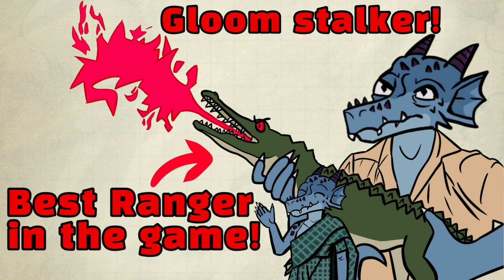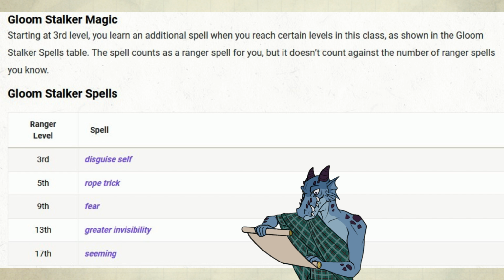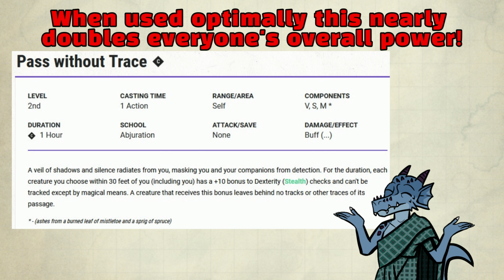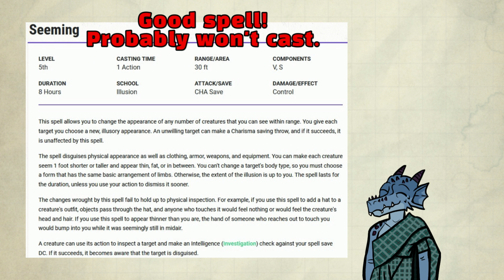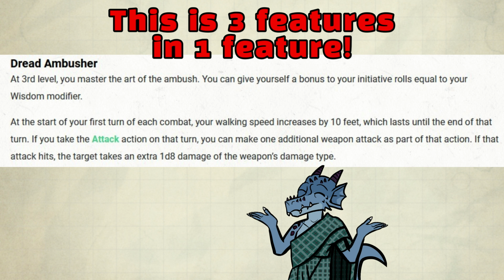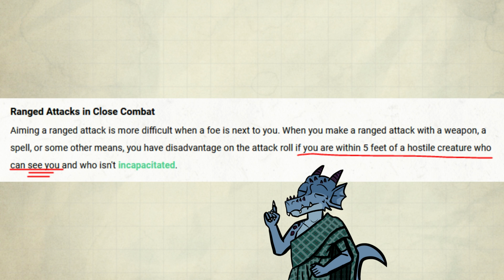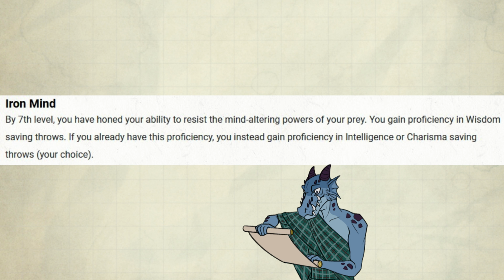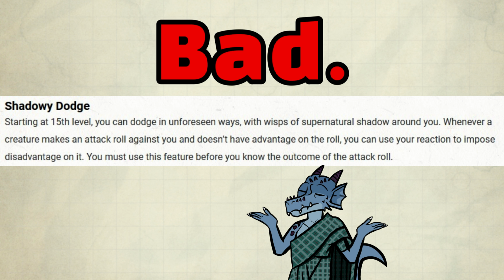Gloom Stalker is the best Ranger in Dnd 5e! - Advanced guide to Gloom Stalker Ranger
Thank you very much 3DEgos for sponsoring this video and thank you very much for sending me this very kind gift! I love it!